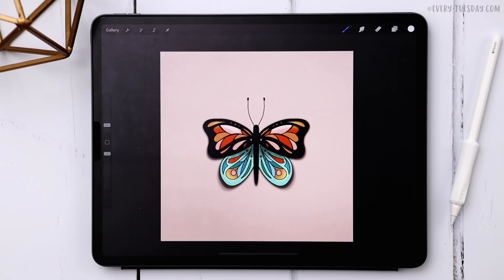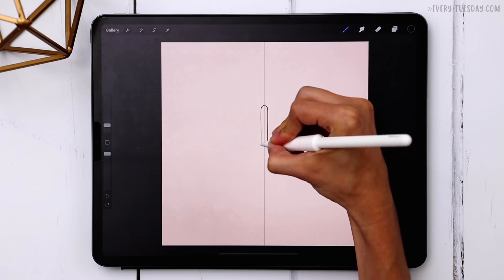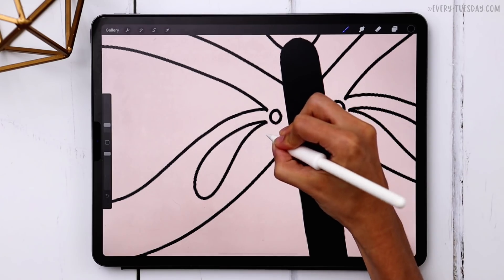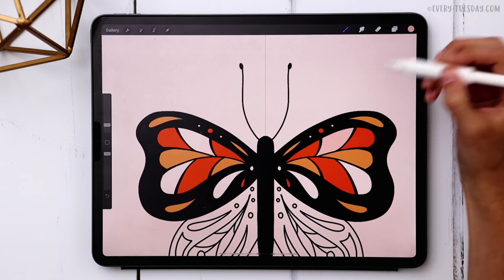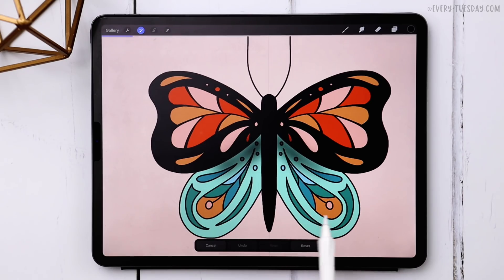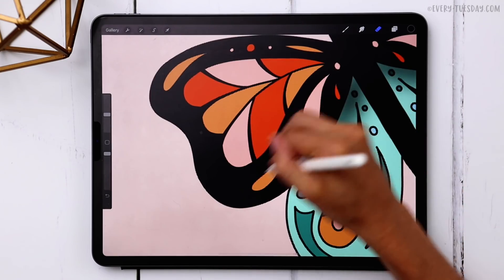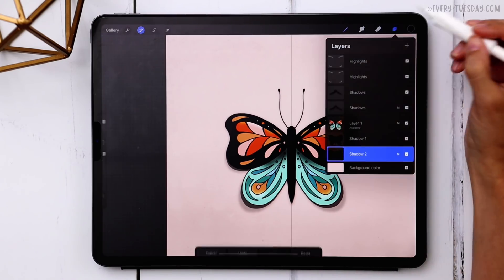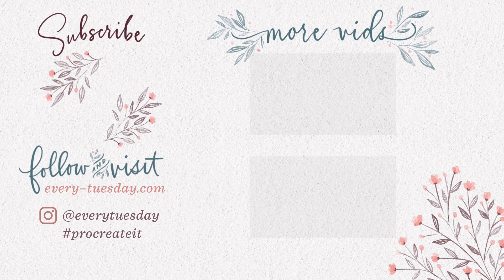Create a Colorful Butterfly in Procreate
Grab this week's free color palette here (make sure you've updated to the latest version of Procreate before downloading/installing)

The only brush used is my monoweight brush, free when you become an Every Tuesday email subscriber

In this week's tutorial, we're creating a colorful butterfly in Procreate! Learn how to use Procreate's vertical symmetry feature, how to add shadows and highlights for extra depth within the butterfly and how to manipulate double shadows using the warp tool to create a 'lifting up' effect. Grab the free color palette and monoweight brush above to get started!

The Apple Pencil grip you see me using in the video is called the Nimble Grip, available